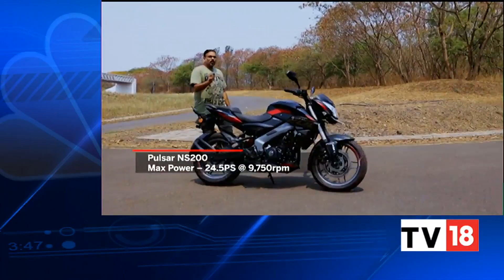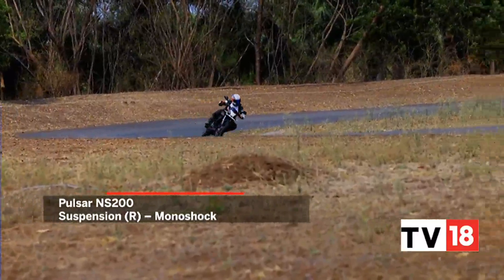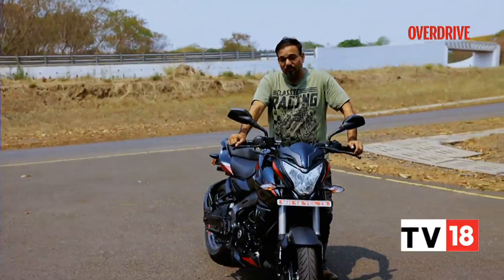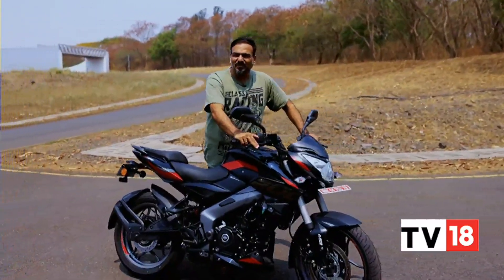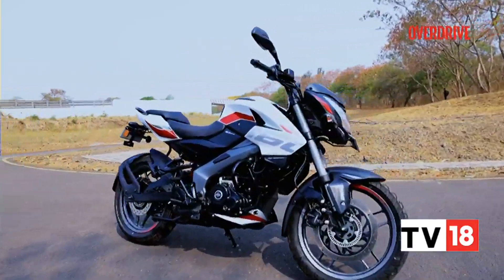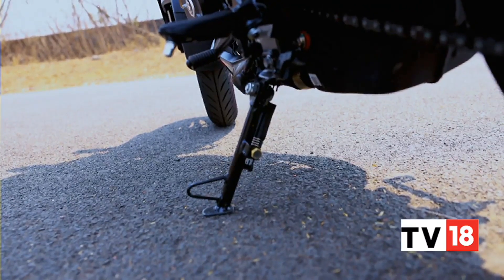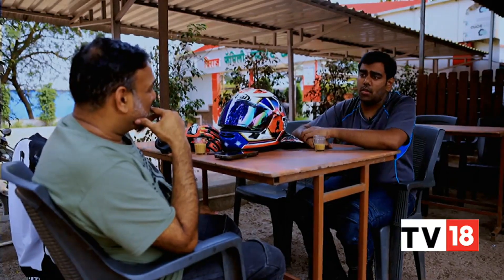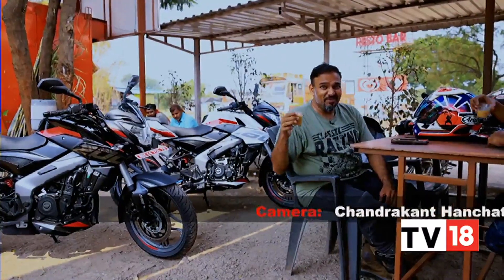Differences Between 2023 Bajaj Pulsar NS160 & NS200 Models | Overdrive | CNBC-TV18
Bajaj Auto has introduced new range of Pulsar NS motorcycles in the form of NS200 and NS160. In this segment of Overdrive, we bring you the differences. Take a look.

n18oc_business